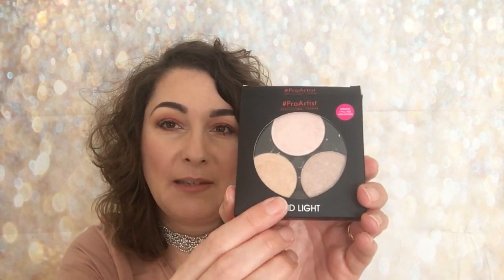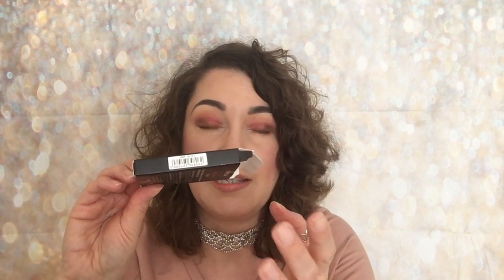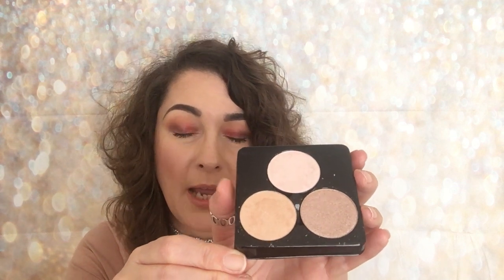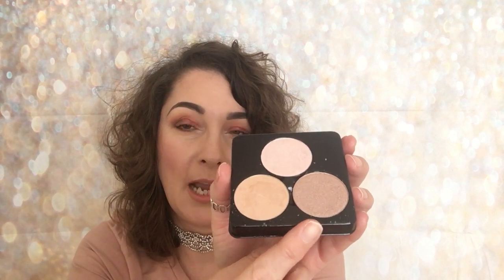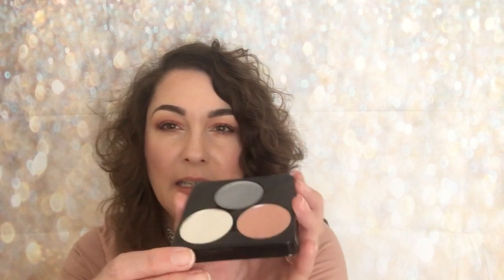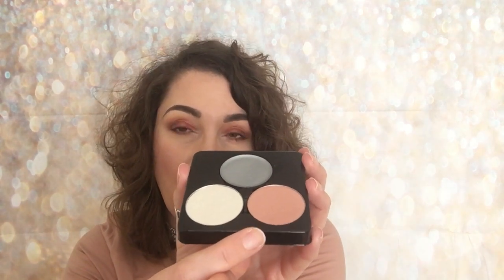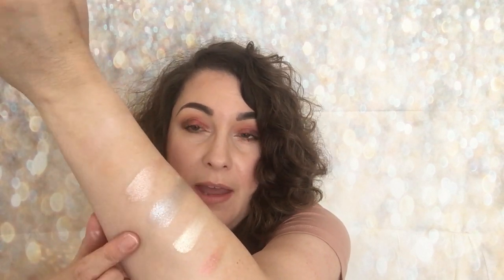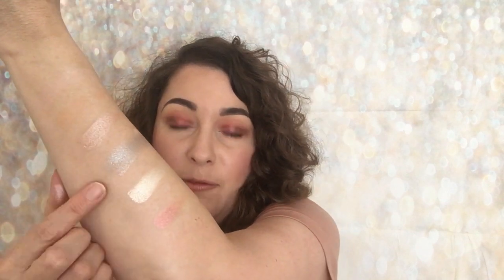Freedom Makeup London / Pro Artist Highlight Packs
Products Mentioned:
* HD Lit 2
* HD Cold Light 2

Makeup Worn
Face:
* Freedom Makeup London Pro HD Camouflage Palette / Light Medium
* Makeup Revolution Pro HD Powder Contour / Light Medium
* Makeup Revolution Blush Palette / Blush Goddess

Eyes:
* Freedom Makeup London / HD Eye Foils
Sweet Life
Bad Behaviour
Intervention
06
Inhibition
In My Zone
Under Your Spell
* Nip + Fab Mascara / Black

Lips:
* My Sign Lip Gloss / Aries